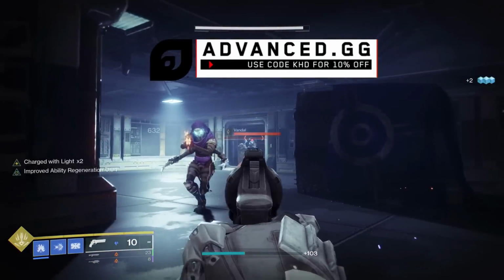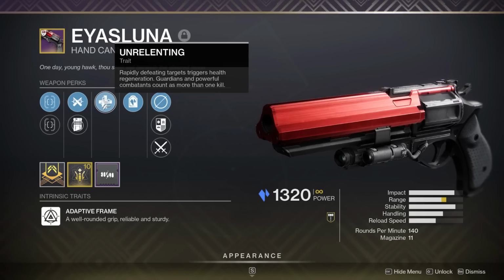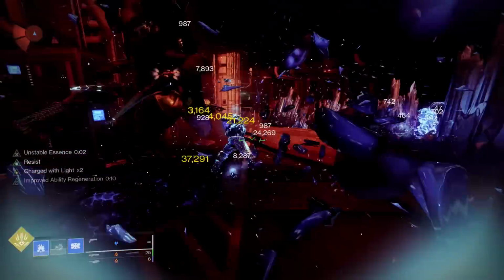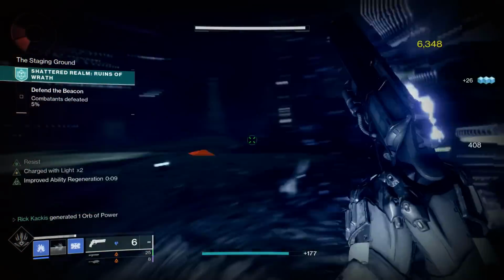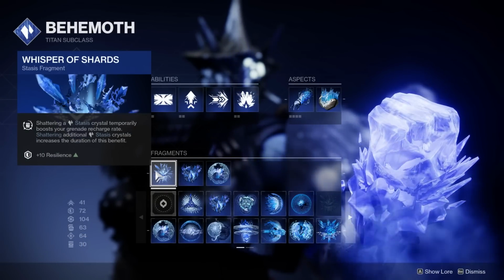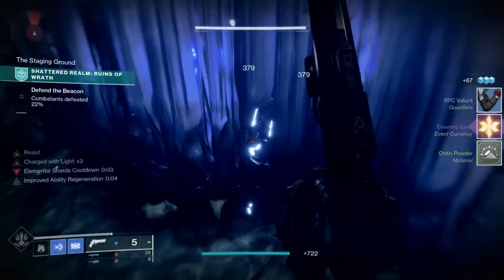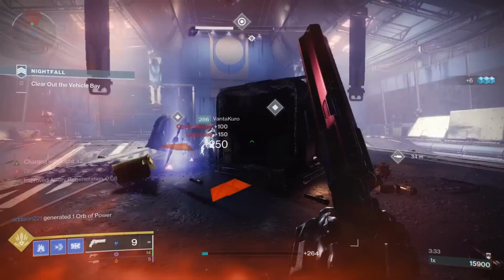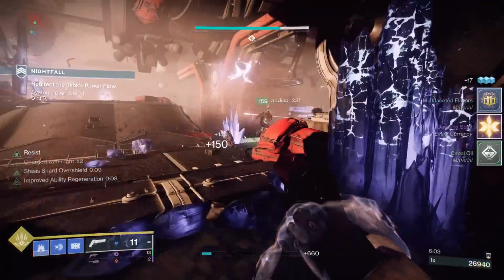Destiny 2: The ONLY Weapon that makes Stasis Titan Good...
The Eyasluna PvE God Roll is SO GOOD it single-handedly makes the Behemoth Stasis Titan Good! You have GOT to get this Hand Cannon!

New Destiny2 video, Showcasing the Eyasluna God PvE God roll and the best Behemoth Stasis Titan Build in the 30th Anniversary Update during Destiny 2: Season of the Lost. This is after the new Witch Queen Gameplay Trailer, and Bungie 30th Anniversary Event Reveal during the Destiny 2 Showcase Event during Year 4 of Destiny 2: Beyond Light in the most recent Bungie TWAB! The new Destiny 2 Season 15, Season of the Lost is out now for PC, the Xbox Series X, Xbox Series S, and PS5! But today, We are showcasing the new PvE God Roll for the Eyasluna that is the best hand cannon in destiny 2 for Stasis builds! Especially helping the behemoth titan in PvE!